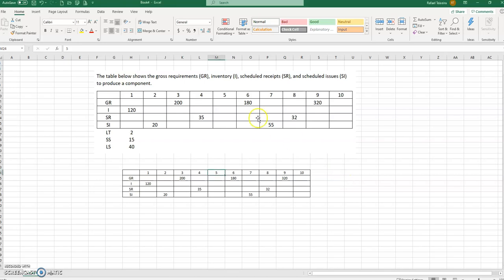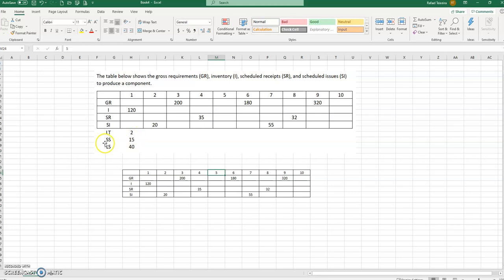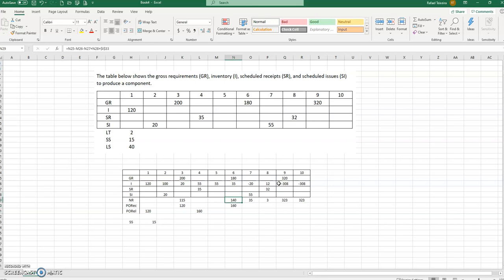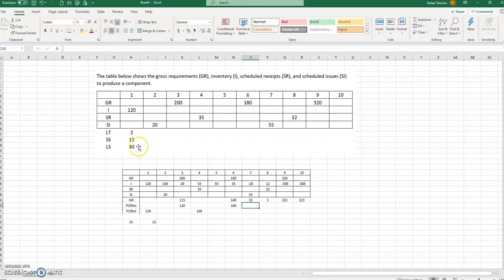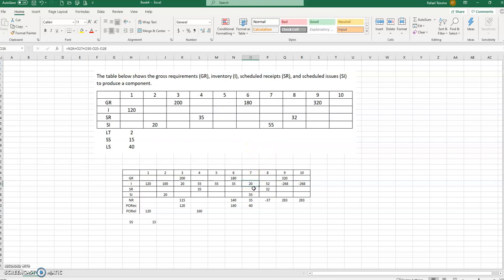MRP Explosion video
In this video, I explain the MRP explosion using Excel.